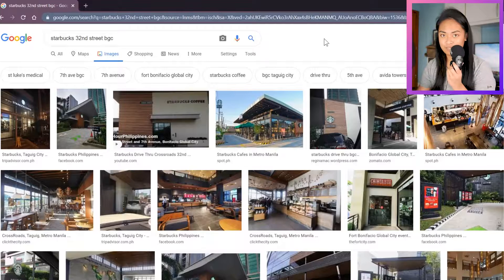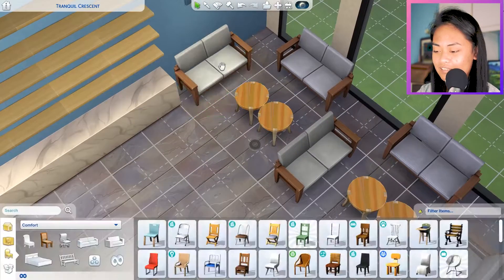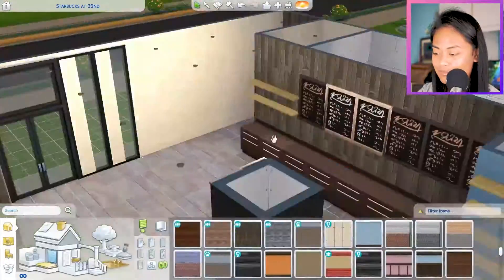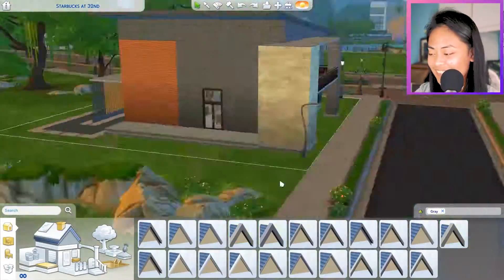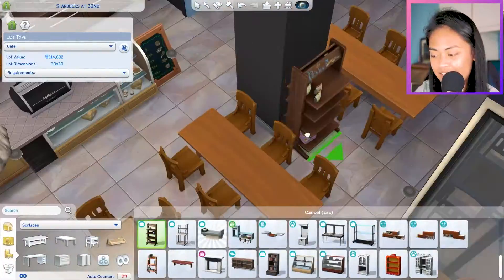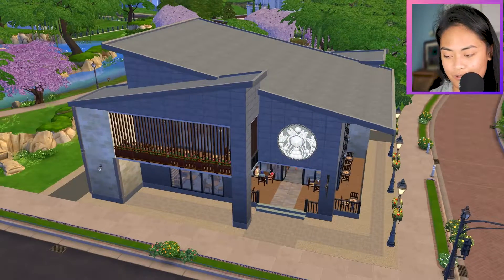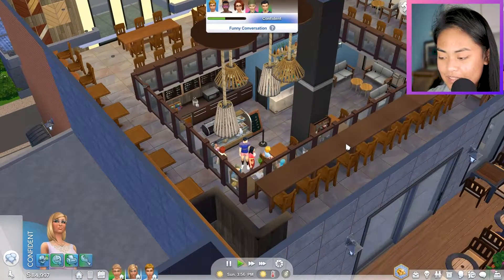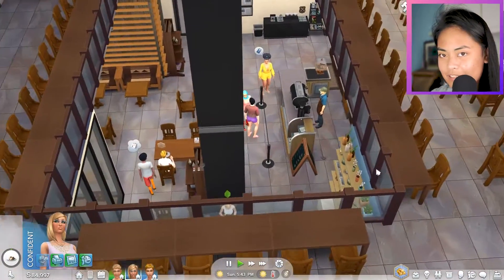Building a STARBUCKS CAFE in The Sims 4 ☕✨| Sims 4 Speedbuild | No CC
I don't even drink Starbucks coffee that much recently, BUT I had so many fun (??lol??) memories here with my friends and classmates, cramming and studying hard for our high school exams.

In this video, I re-create a REAL Starbucks in the Sims 4! It was one of my favourite coffee shops to go to while I was studying for my IB exams... oh boy, were those a long time ago. This Starbucks was located at 32nd Street, BGC Taguig.

I make Sims 4 content on Wednesdays and Sundays, Philippine time.

Busy? I totally gotchu! Here are some timestamps!
intro - 00:00
Speedbuild - 01:39
Live mode tour - 15:34
Outro/Twitter mentions - 22:24
LINKS
Sims gallery: ruzerenee
ATTRIBUTION
None of the music nor SFX included in my videos are mine unless I say so.